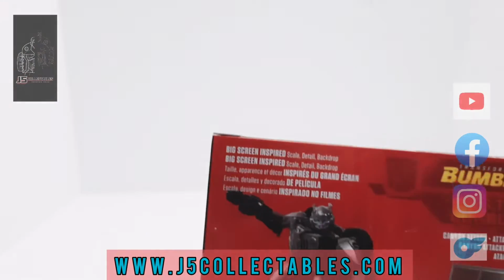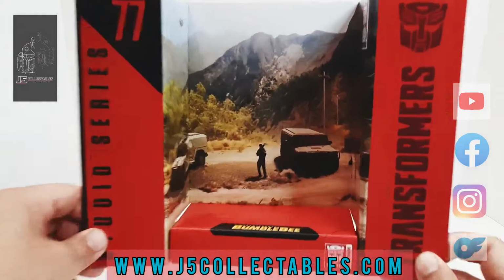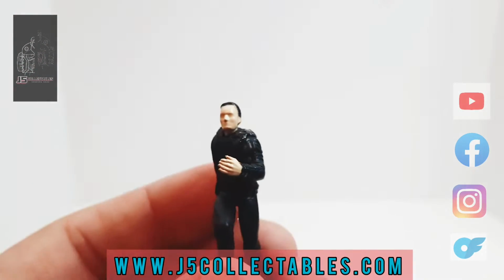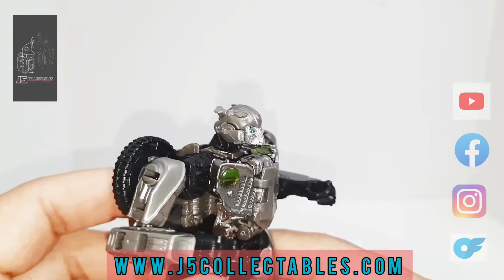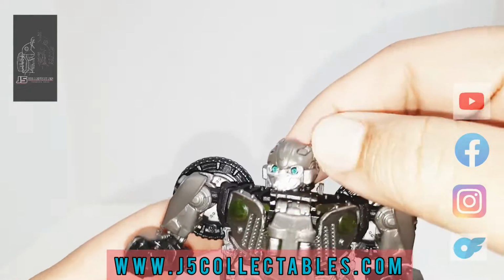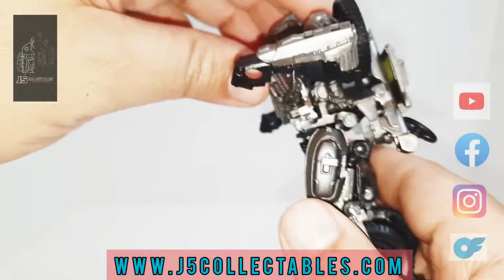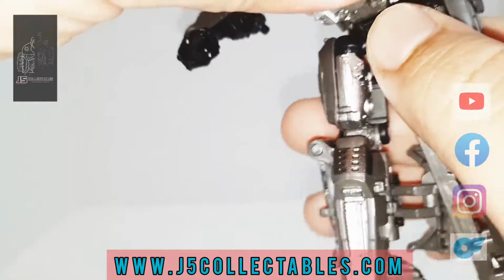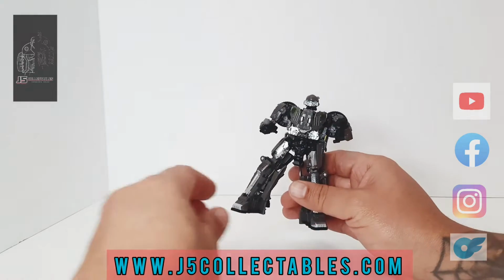Transformers: Studio Series 77 N.e.s.t Bumblebee Review Video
This week we are taking a look at the Transformers Studio Series 77 N.e.s.t Bumblebee figure. If you already have this figure comment your thougts on it. This figure along with so many others are available in store As always thank you all so much for.watching and for the comments and suggestions.